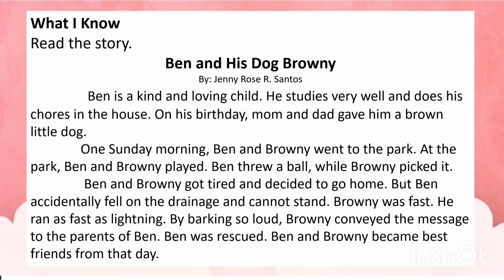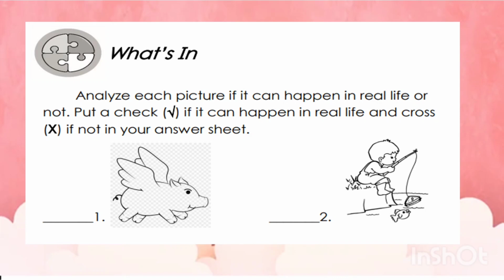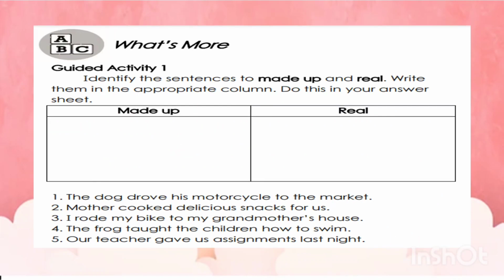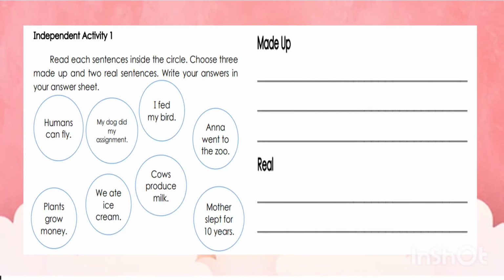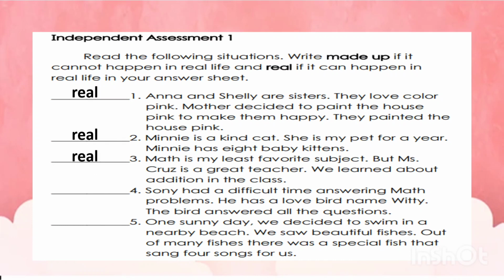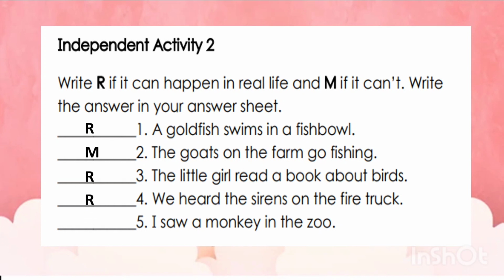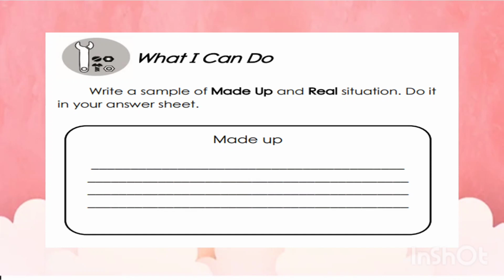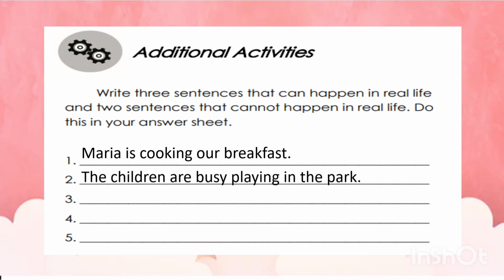GRADE 2 ENGLISH QUARTER 3 WEEK 5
Recognizing the Difference between "Made up and Real" in text Listened to